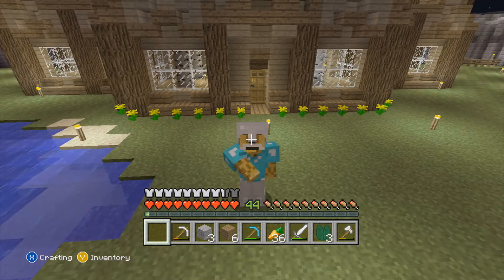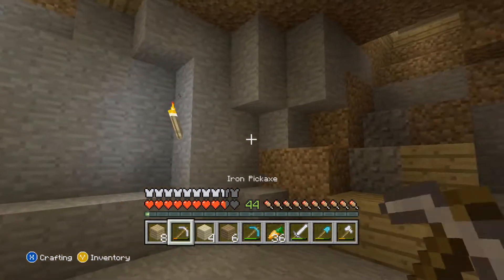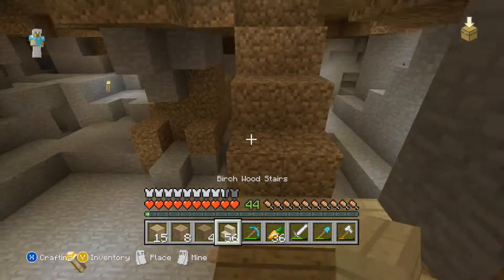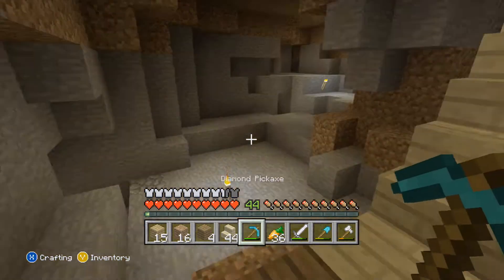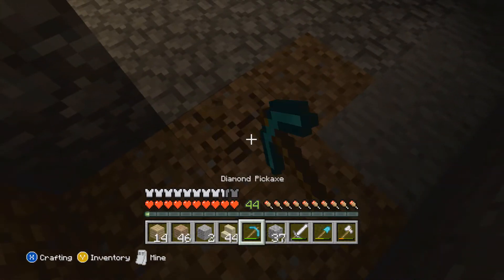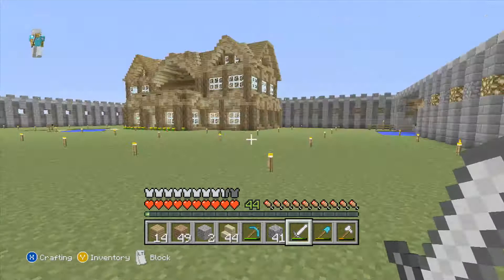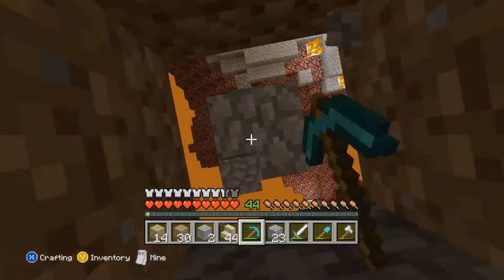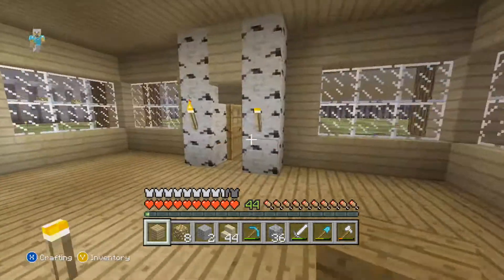Minecraft Xbox 360 Survival LP Ep-19 Tunneling